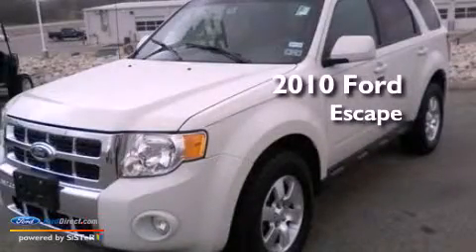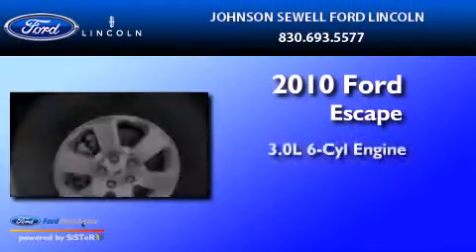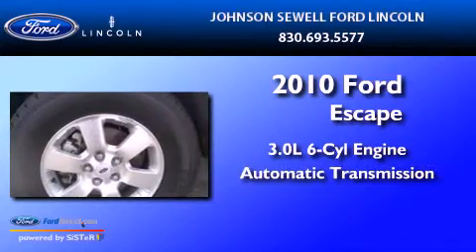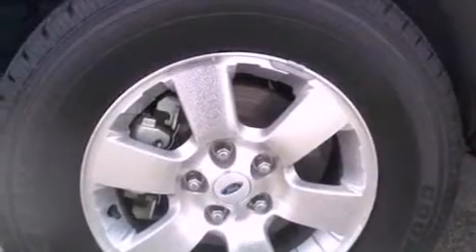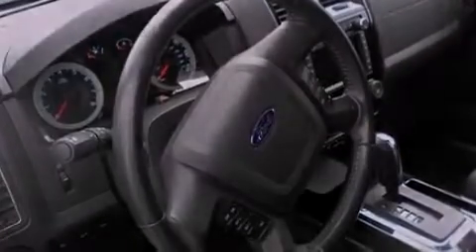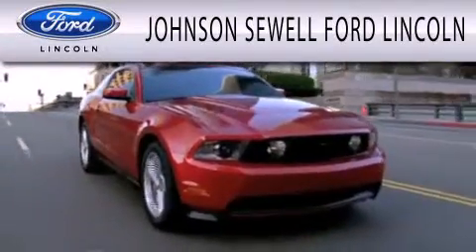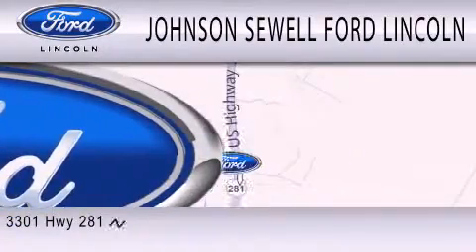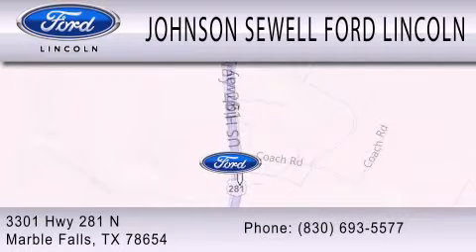2010 Ford Escape Marble Falls TX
Year : 2010
 Make : Ford
 Model : Escape
 Engine : 3.0L V6 24V MPFI DOHC FLEXIBLE FUEL
 Trans . : 6-SPEED AUTOMATIC
 Exterior : WHITE
 Miles : 46,454
 Interior : BLACK
 Stock : L727A